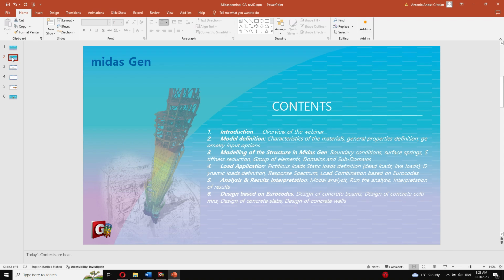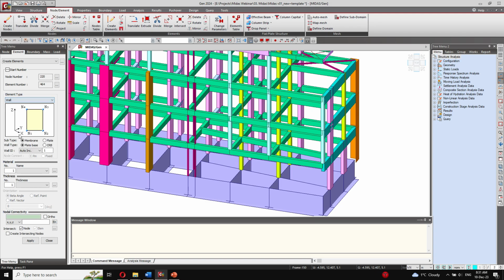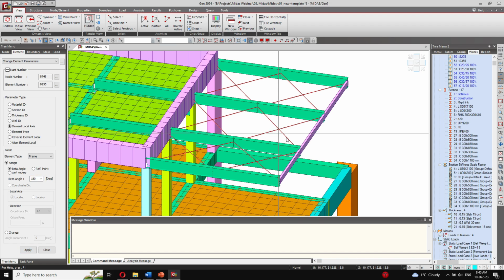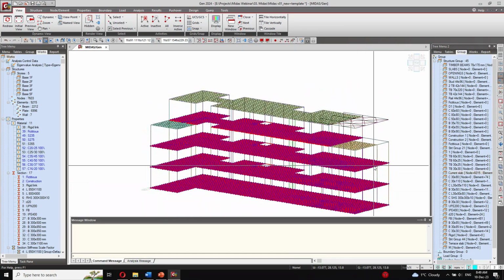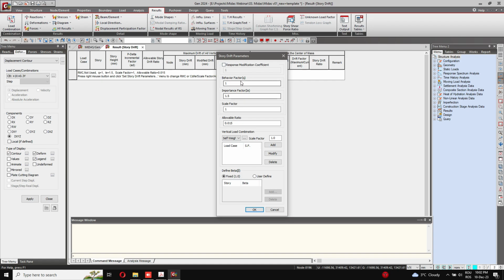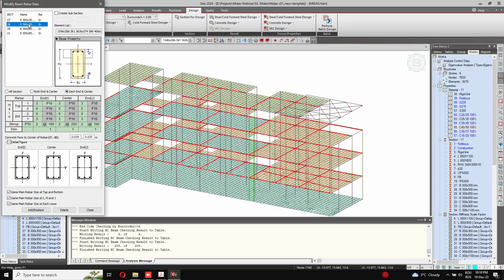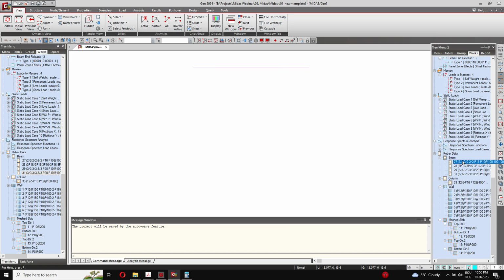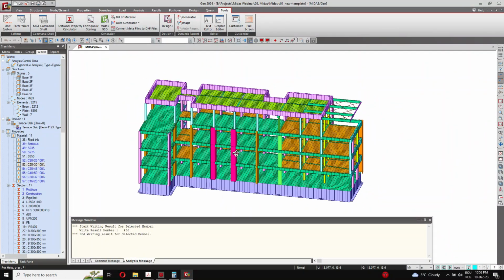[Webinar] Seismic Design of a Reinforced Concrete Structure with midas Gen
midas Gen is a Finite Element Analysis software that combines the powerful pre-and post-processing features with an extremely fast solver, which makes Structure modeling and analysis simple, quick, and effective.

The software provides handy features for simpler Modeling and flexibility to deal with complex geometry - combining all important features of Structural analysis software and Structure design software.

It includes various design codes that become very useful for engineers looking for optimized designs. Midas Gen will lighten your work and make Structure design more accessible.

The current webinar covers the aspects of Seismic Design of a Reinforced Concrete Structure in Midas Gen. Greater emphasis will be put on the modeling using the load application and the construction stage analysis as well as the main Eurocode checks required for the main elements.